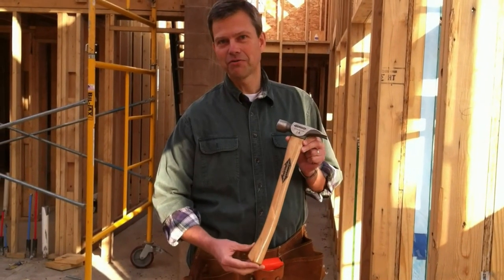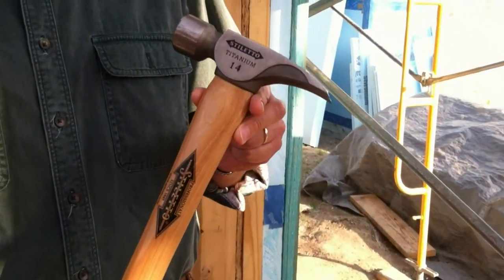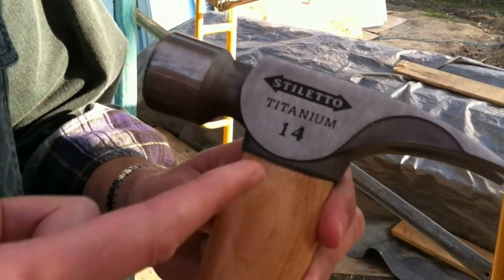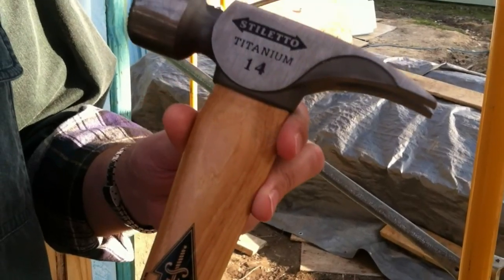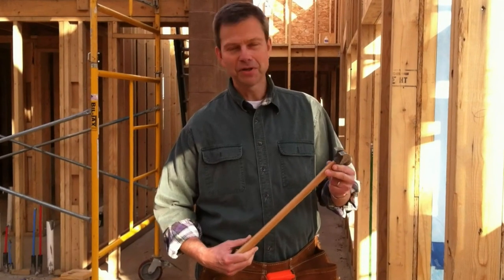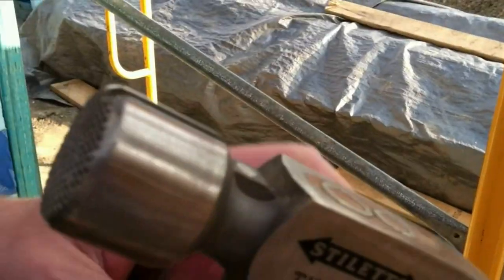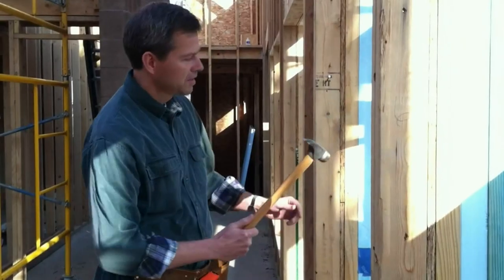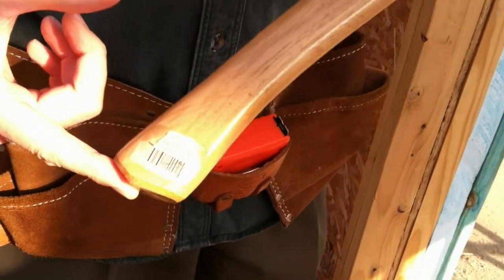Stiletto framing hammer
Lightweight framing hammer is easy on your arm and hard on nails.